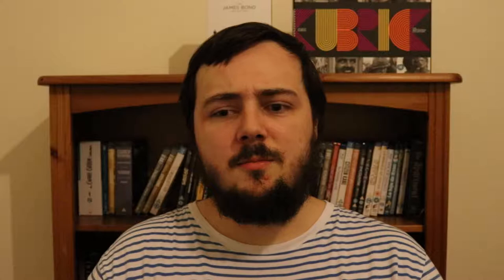Dracula (1958) Review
Directed by Terence Fisher.
Hammer Film Productions.

Cast: Christopher Lee, Peter Cushing, Michael Gough, Melissa Stribling, Carol Marsh, Olga Dickie, John Van Eyssen, Valerie Gaunt.